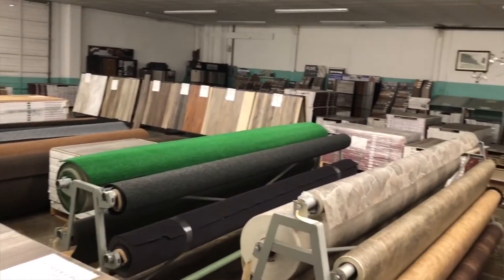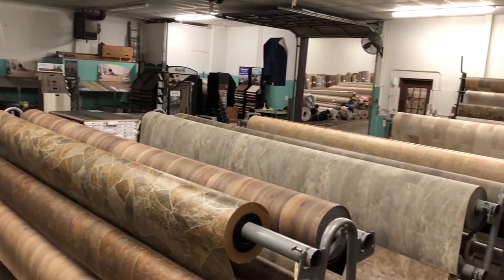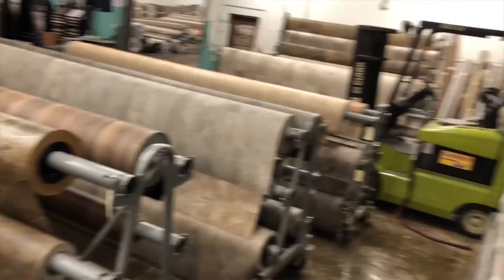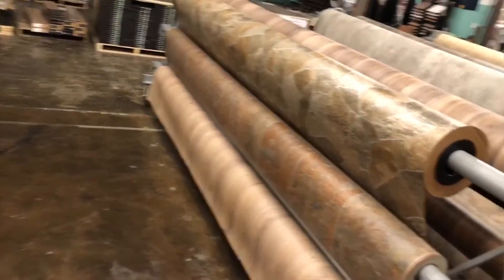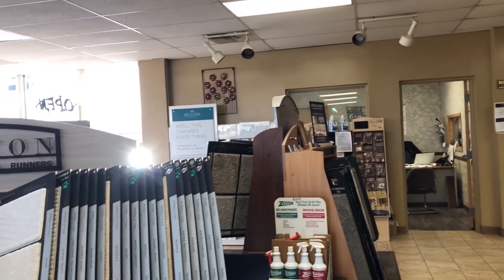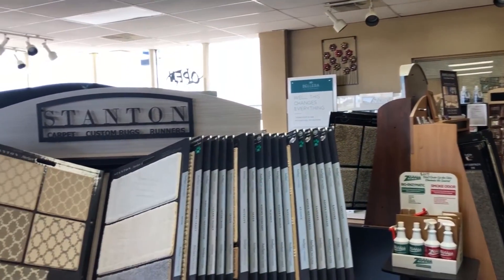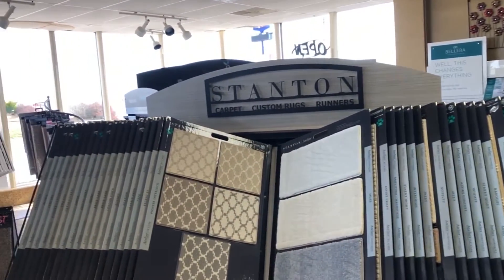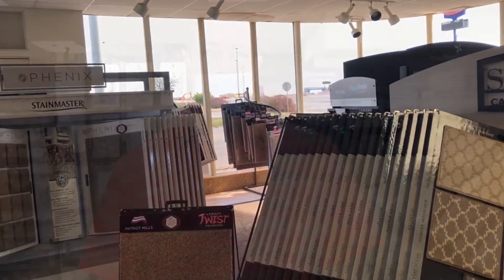S I Tile Carpet Supply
Walk in and be amazed at all of the home improvement possibilities.

513 S. 10th St.
Mt. Vernon, IL 62864